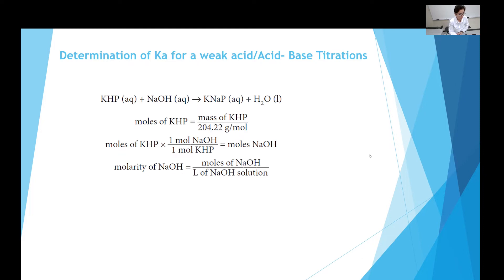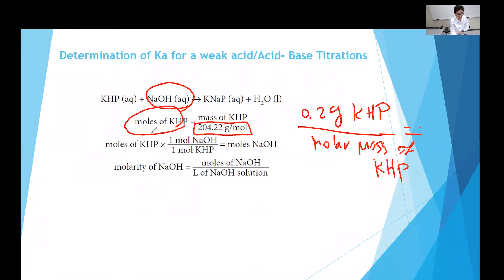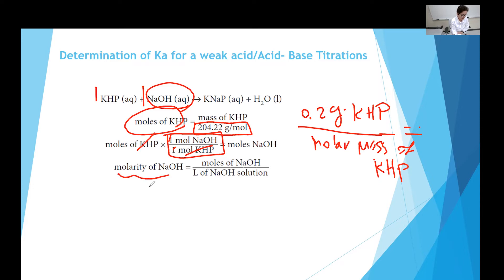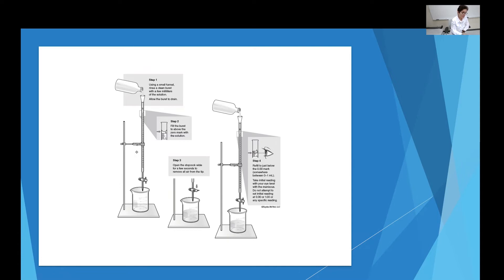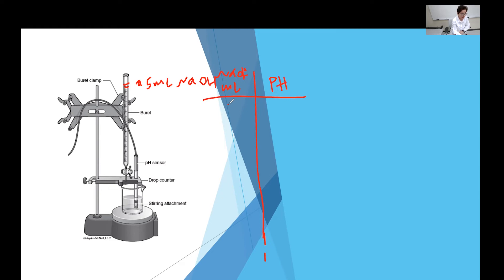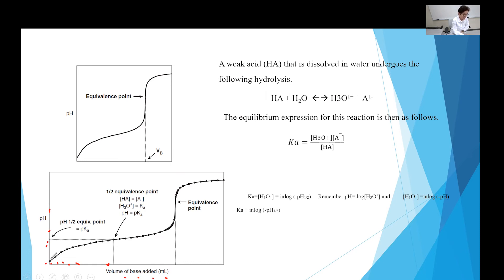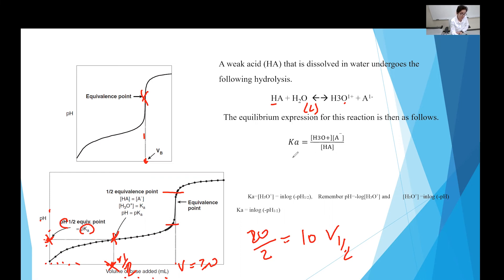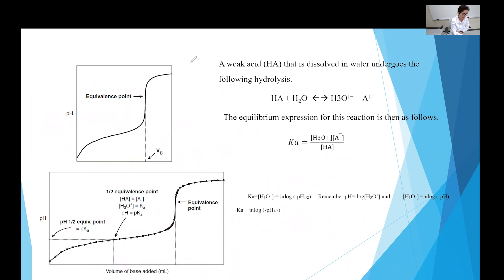Pre lab Discussion for exp 4 Determination of Ka for a weak acid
Determination of Ka for a weak acid